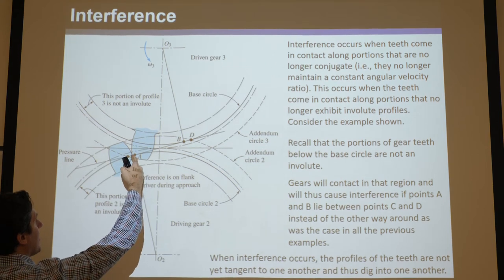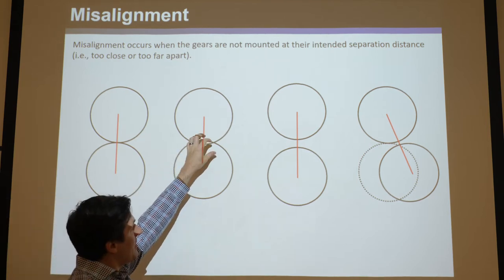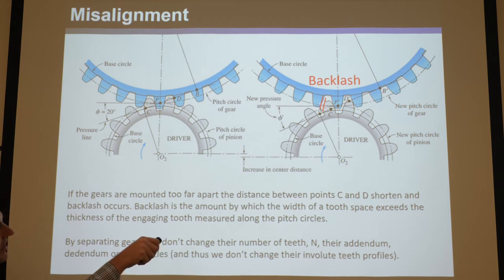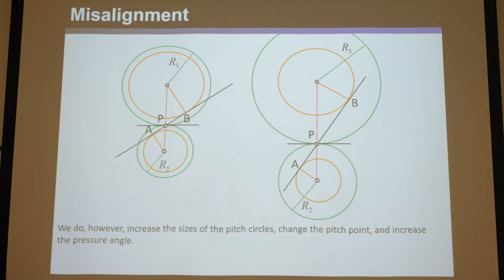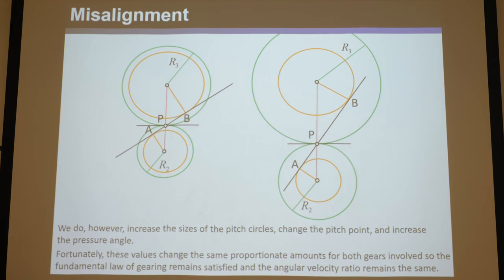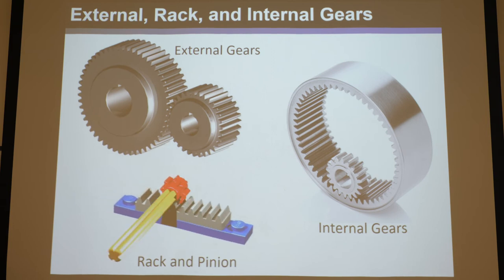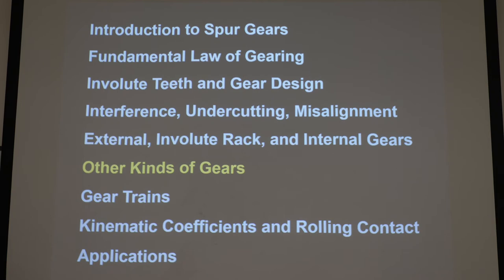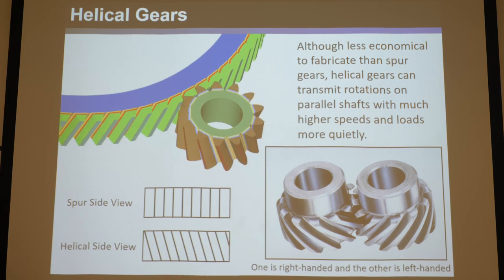Traditional Mechanisms and Mechanical Systems: Topic 5 Part 3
This video is part of a raw unedited lecture series about traditional mechanisms and mechanical systems given by Professor Jonathan Hopkins at UCLA. Specifically, Topic 5 introduces the fundamental principles underlying gear design (e.g., involute gear tooth profiles, pitch point, pitch circle, base circle, addendum and dedendum circles, etc.). Principles of misalignment, backlash, interference, and undercutting are all discussed in the context of spur gears. Many other kinds of gears are introduced including internal gears, rack and pinion gears, worm gears, helical gears, square gears, nautilus gears, elliptical gears, etc.). The principles that govern gear box transmissions are also discussed and the mathematics necessary to calculate the first and second-order kinematic coefficients of mechanisms that use external, internal, or rack and pinion type gears are provided. This theory can also be applied to epicyclic or planetary gear transmissions.

Copyright:
Thus, if you identify any image that belongs to you and you are not ok with me having it in my lecture, please contact me directly and I will remove or update any part of these lectures to be in compliance with your wishes. I’d also be happy to acknowledge you in this description. My email can be found on my website.